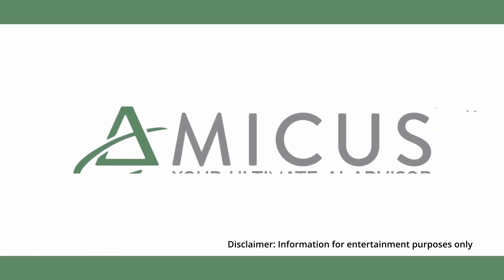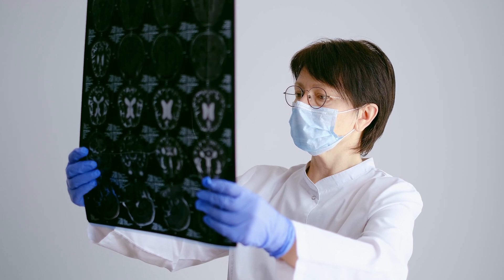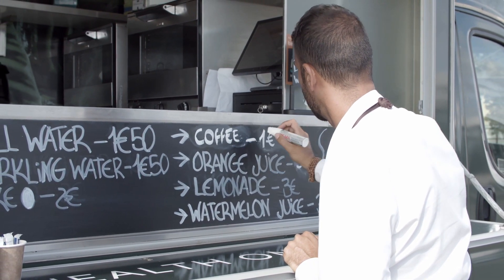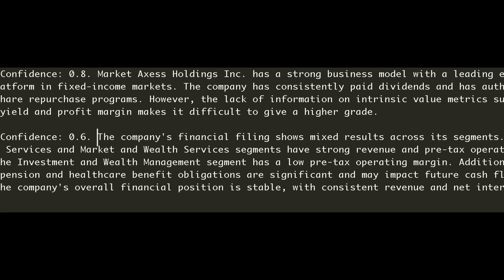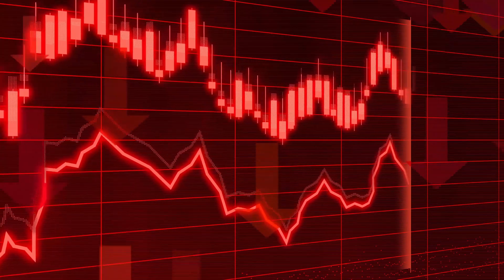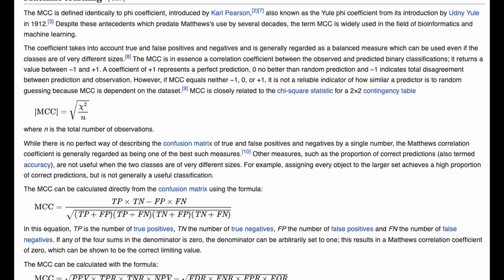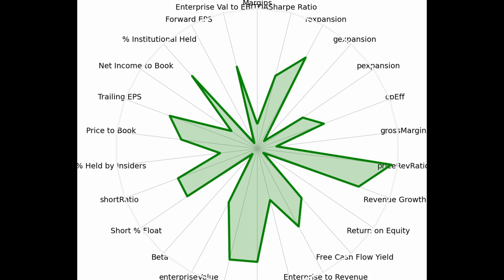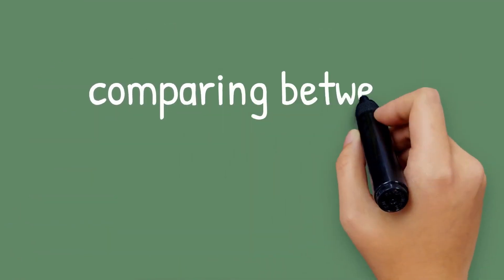We Benchmarked ChatGPT for Investing: ChatGPT vs. Our Model Ensemble!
01:31 RLHF
02:44 PPO optimization
03:25 Problem formulation
03:48 Implement reward
05:11 Token by token training unleashed
06:00 ChatGPT to the test
06:57 Qualitative results
08:13 ChatGPT evaluation framework
10:31 Temperature test results
11:33 MCC explanation
12:16 Quantitative results
14:55 Limitations
15:22 Outlook
16:00 Conclusion

We bake-off chatGPT and our in-house MoE LLM ensemble on a standard machine learning setup for stock price prediction 6 months out. We ask both models to make their decision based on intrinsic value factors on a heldout test set.  Each model evaluated over 6.35 M tokens of financial filings.